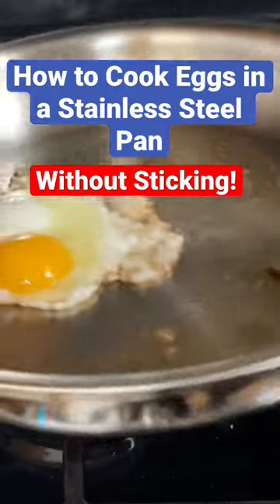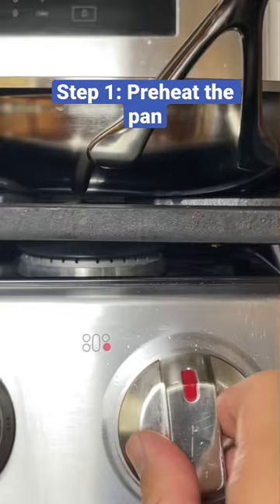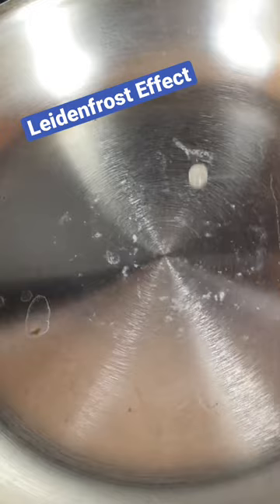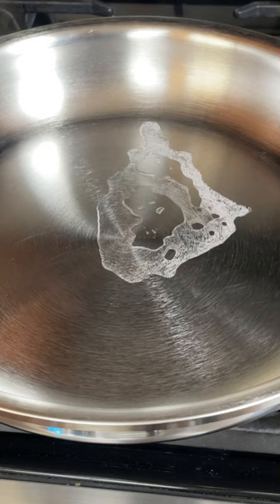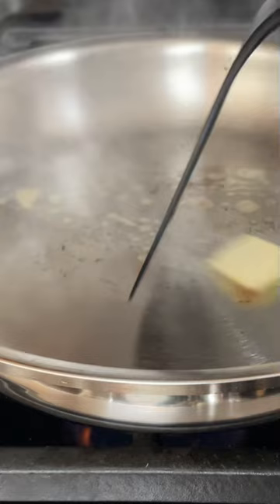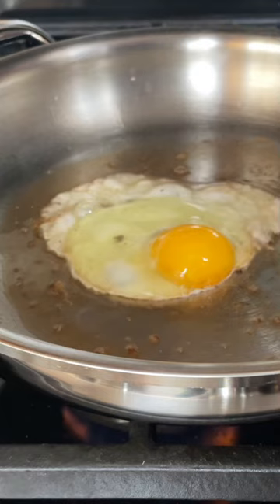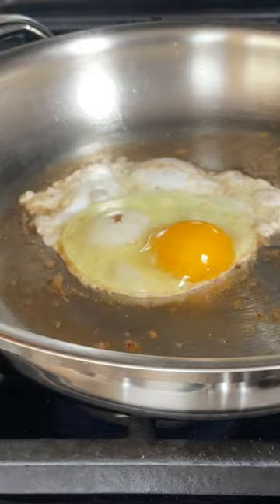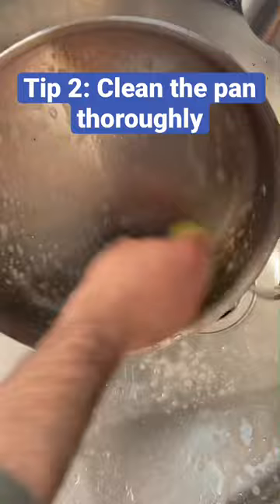How to Cook Eggs in a Stainless Steel Pan Without Sticking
Cooking eggs in a stainless steel pan without sticking is not easy, but I show you how in this video. Follow these three simple steps, and eggs will never stick to your stainless steel pan again.